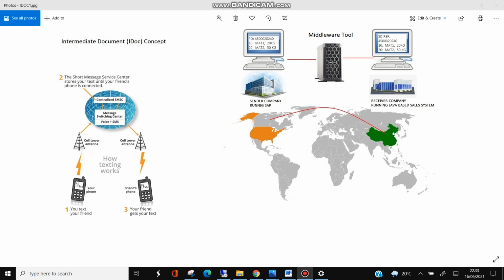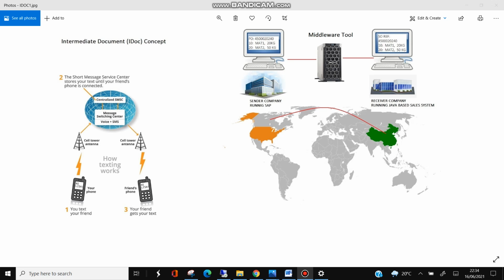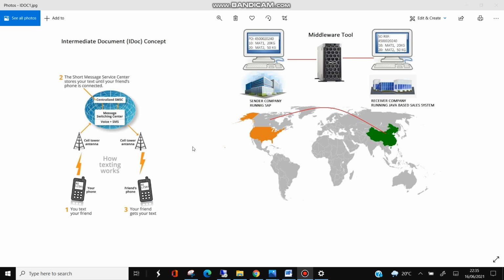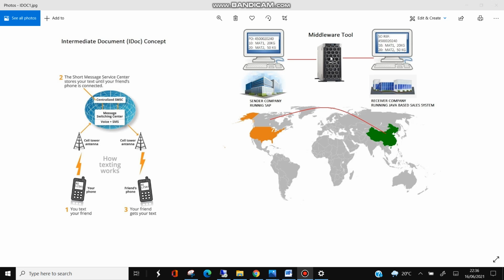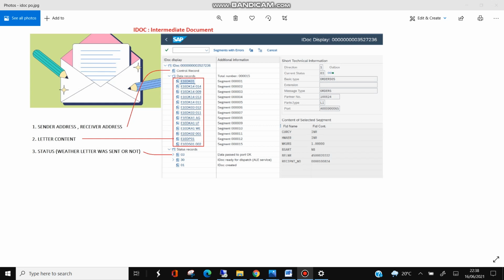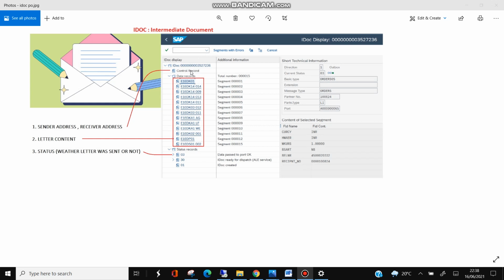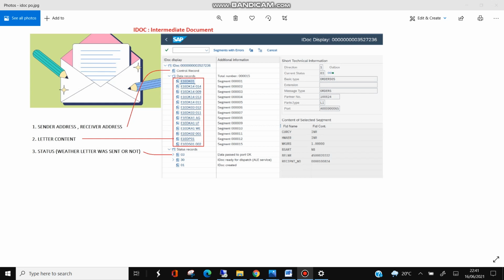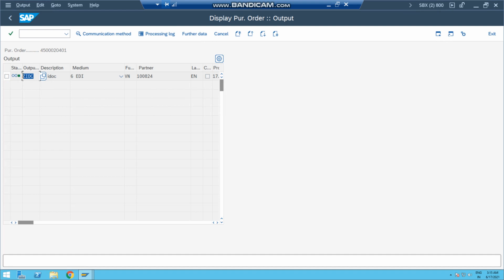SAP IDocs Introduction Part 1